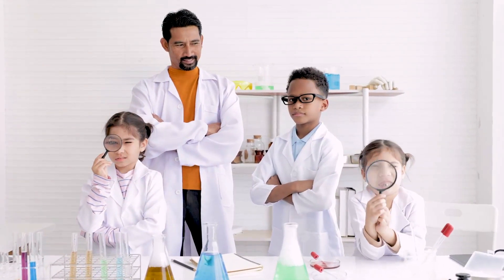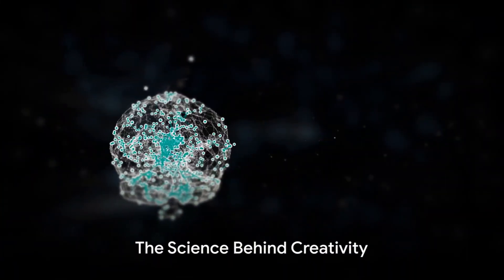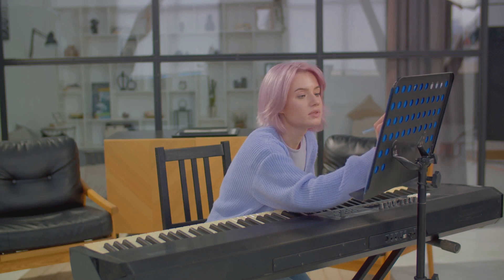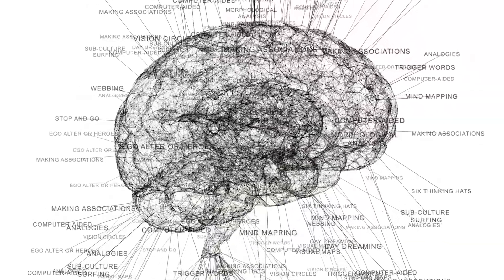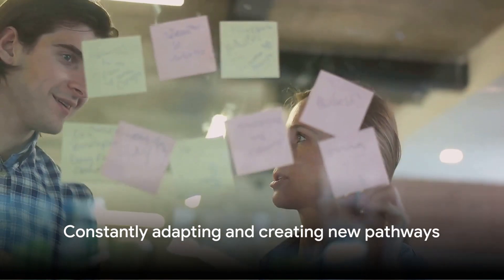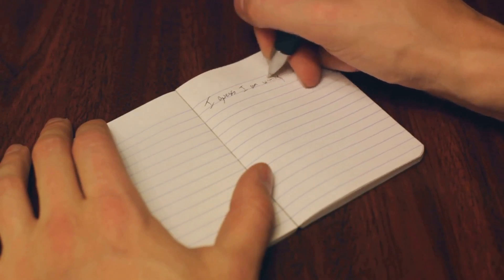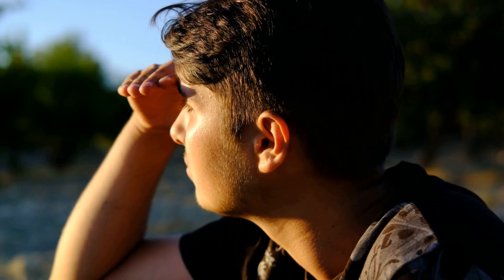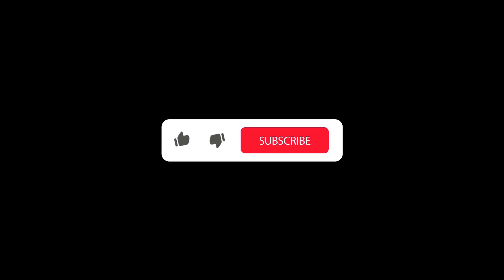Unleashing Creativity with RandomMindSpark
Welcome to RandomMindSpark - where creativity and innovation collide! Join us in this exclusive behind-the-scenes look at our creative process and the innovative ideas that fuel our passion. From brainstorming sessions to design prototypes, discover how we turn imagination into reality. Get ready to be inspired and amazed by the magic that happens at RandomMindSpark.

OUTLINE:

00:00:00 Unleashing Creativity
00:01:06 The Science Behind Creativity
00:03:21 Boosting Your Creativity
00:04:55 Call to Action